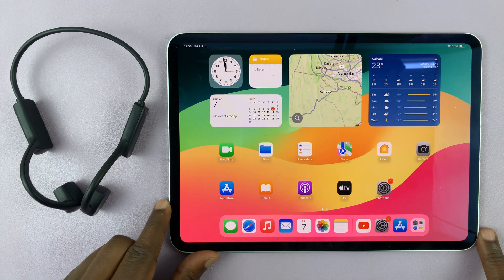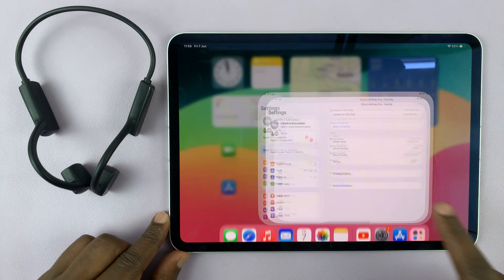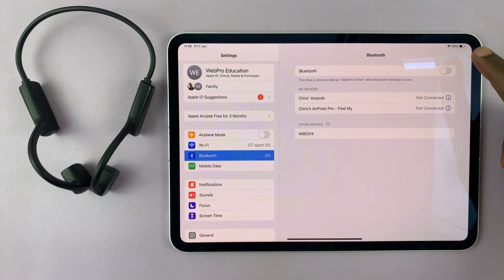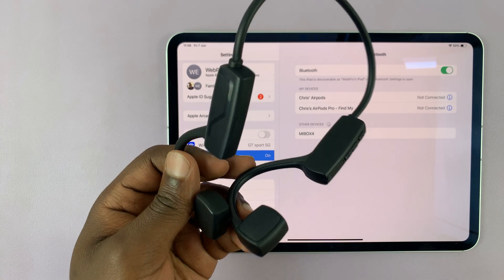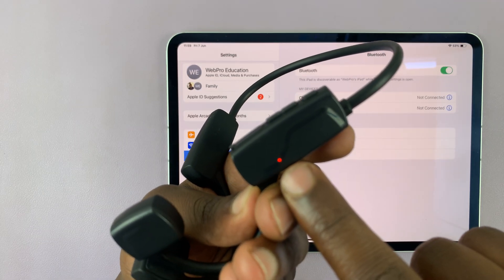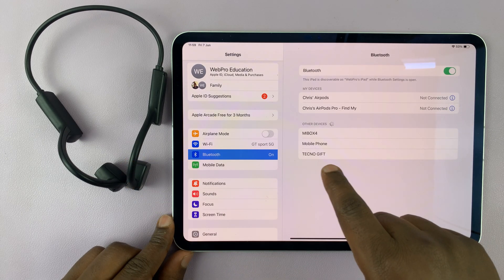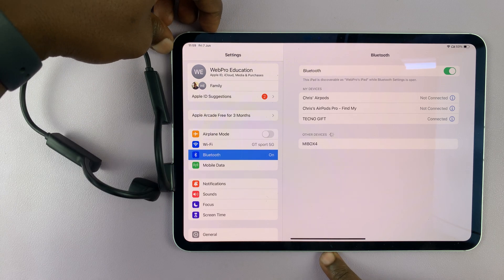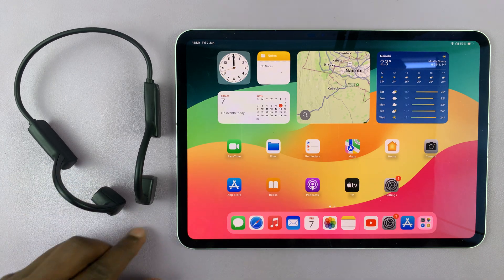How To Connect Bluetooth Headphones On M4 iPad Pro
Learn How To Connect Bluetooth Headphones On M4 iPad Pro.

In the era of wireless technology, Bluetooth headphones have become a staple for many users looking to enjoy their favorite music, podcasts, or videos without the hassle of cords. If you’re the proud owner of an iPad Pro M4 and you're wondering how to pair your Bluetooth headphones with it, you've come to the right place.

This guide will walk you through the simple steps to connect your Bluetooth headphones to your iPad Pro M4 effortlessly.

1: First things first, ensure that your Bluetooth headphones are turned on and are in pairing mode. Typically, this involves holding down the power button for a few seconds until you see a blinking light indicating that the headphones are ready to pair.

2: Unlock your iPad Pro M4 and navigate to the home screen. Locate and tap on the “Settings” icon, which looks like a gear. Within the Settings menu, find and tap on “Bluetooth.” This will open the Bluetooth settings menu where you can manage all Bluetooth connections on your iPad Pro M4.

3: If Bluetooth is not already enabled, toggle the switch to turn it on. Your iPad Pro M4 will start searching for nearby Bluetooth devices. Once your Bluetooth headphones appear in the list of available devices on your iPad Pro M4, tap on them to initiate the pairing process.

4: Your iPad Pro M4 will establish a connection with your Bluetooth headphones. You’ll typically hear a confirmation sound in your headphones, and the Bluetooth settings menu on your iPad Pro M4 will display “Connected” next to your headphones' name.

Apple iPad Pro 13-Inch (M4):

Apple iPad Pro 11-Inch (M4):

Cell Phone Tripod Adapter